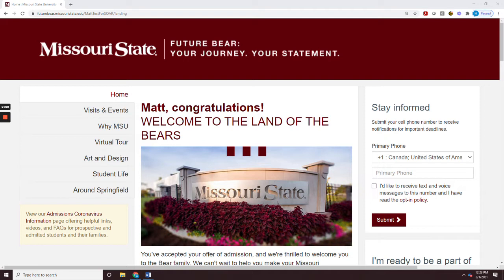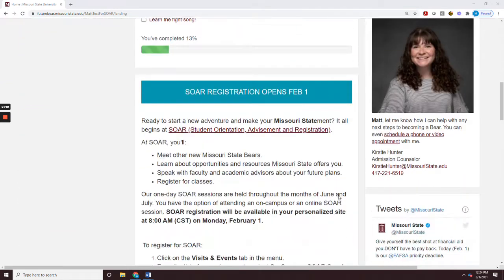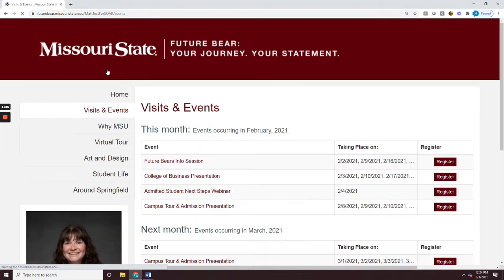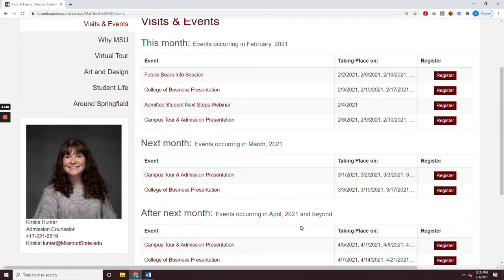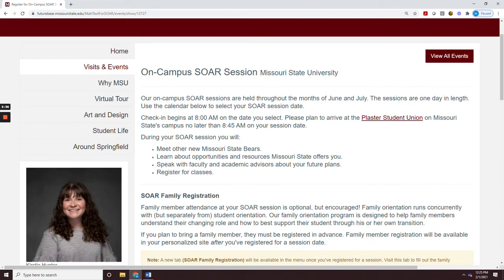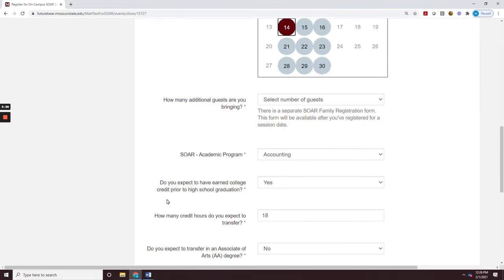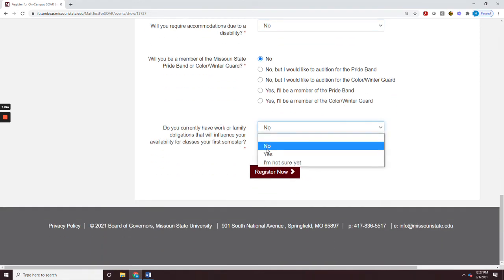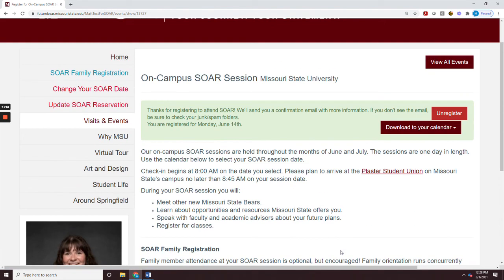Missouri State SOAR - Student Registration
Watch this demonstration for students on how to register to attend SOAR (Student Orientation, Advisement and Registration).

► Check out our Bears Den YouTube channel to see what REAL life is like for Missouri State students

Address:
901 S National Ave.